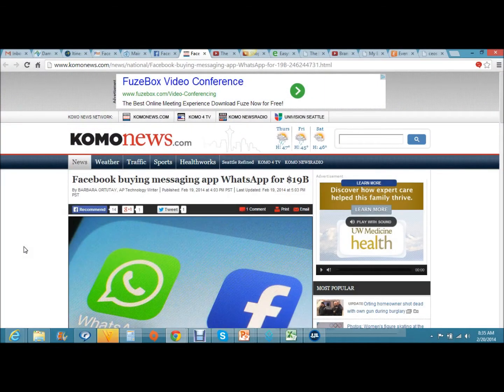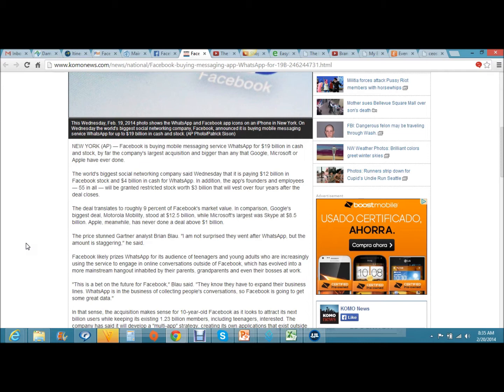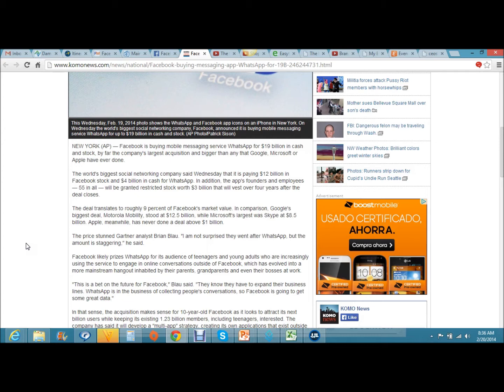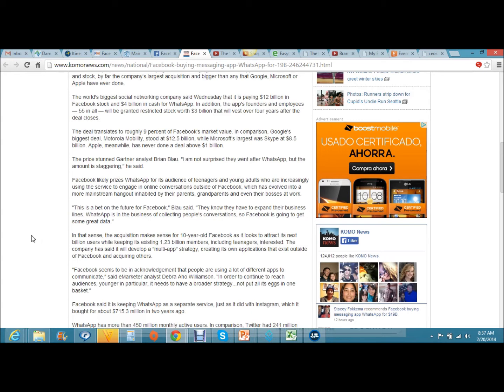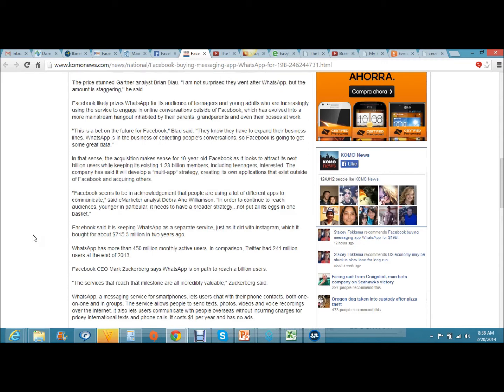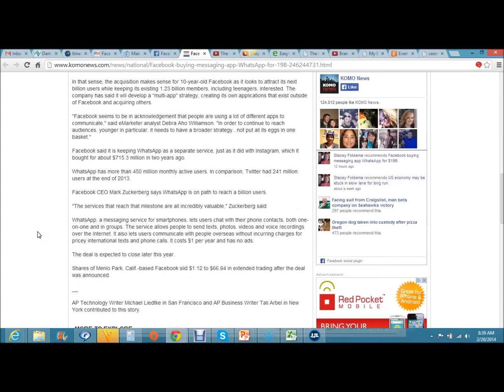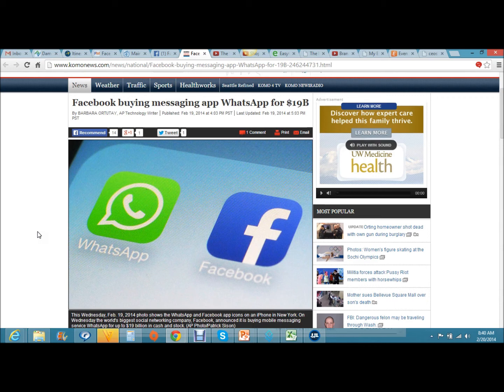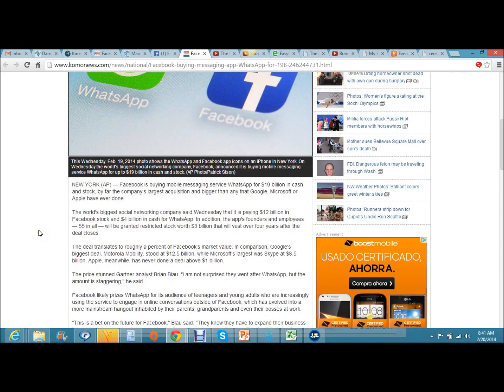Facebook Buying Mobile App What'sApp for $19B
Right now we are at the beginning of a 10 year golden age window of E-Commerce.  This is the biggest Economic Shift In Wealth in the history of mankind and most people do not even realize it.  If you are not in a vehicle to take advantage of this Trend then you will be living through the worst Recession in our history.

Move yourself into an industry where there is no Recession!